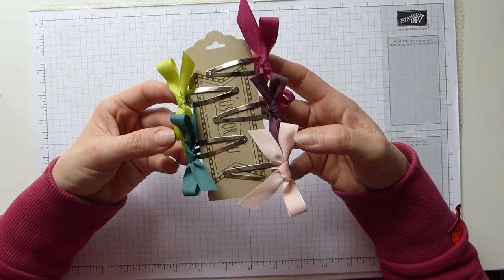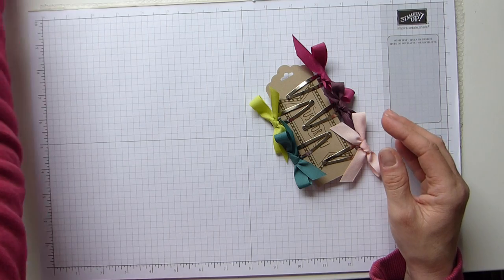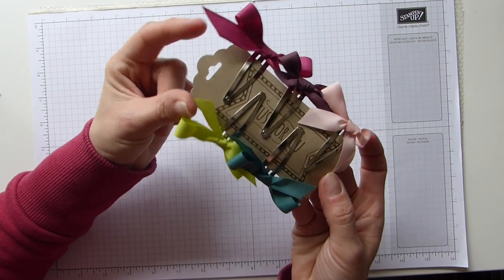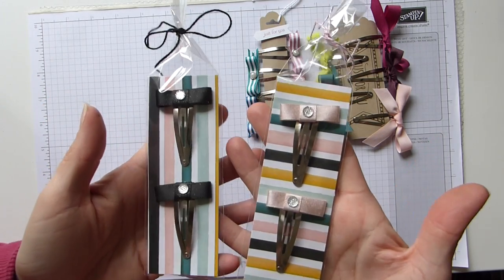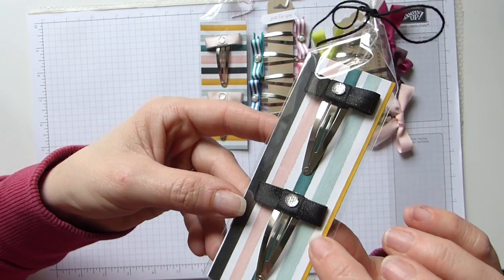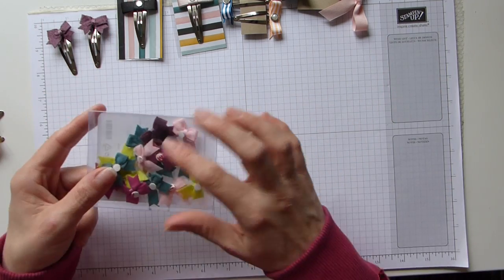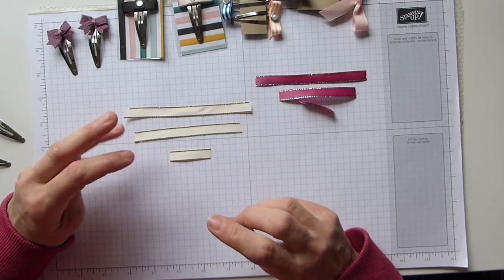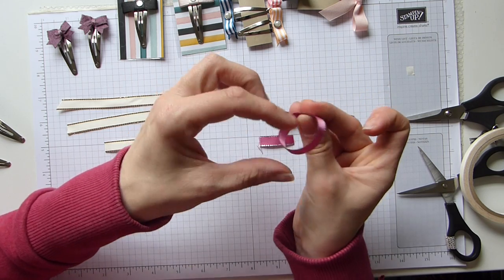Make Your Own Hair Accessories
Make your own hair clips to suit your outfit with Stampin' Up! Ribbon and some hair clips! So easy and inexpensive.